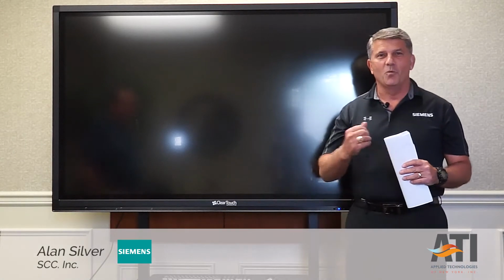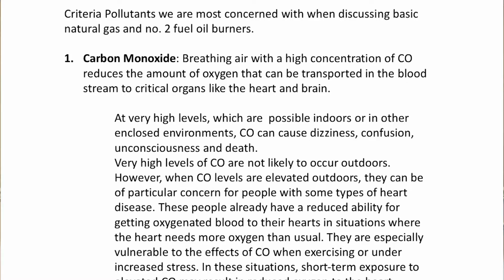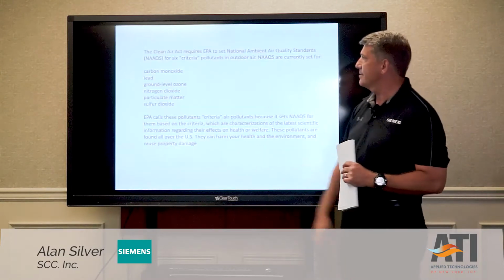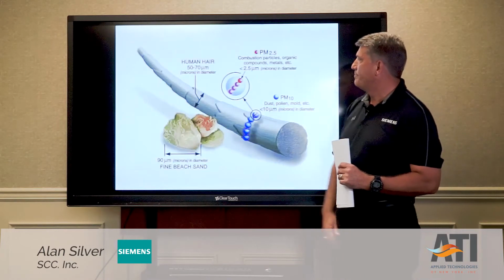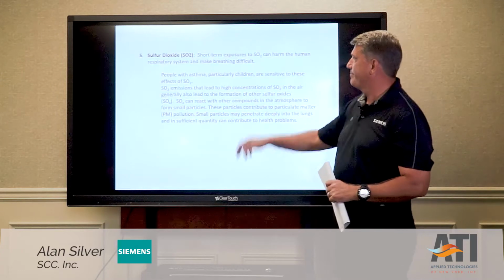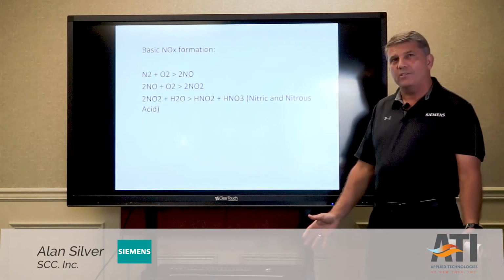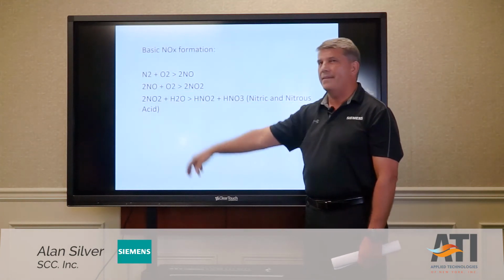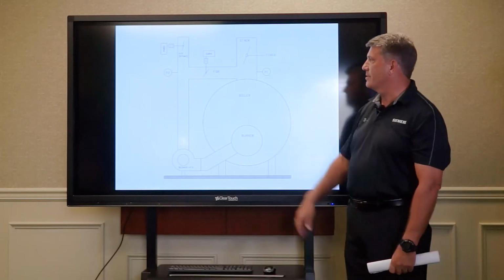Frank Morgigno of Applied Technologies of NY & Alan Silver of Siemens USA, Video 1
How the combustion process affects the environment and technologies that are available to promote a healthier and more effective utilization of our energy resources